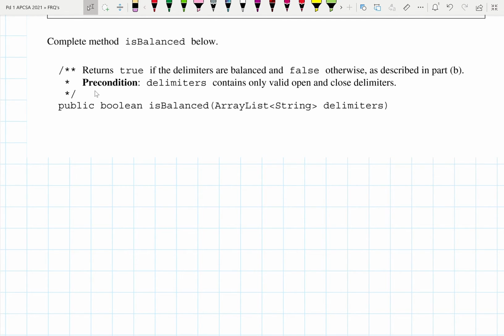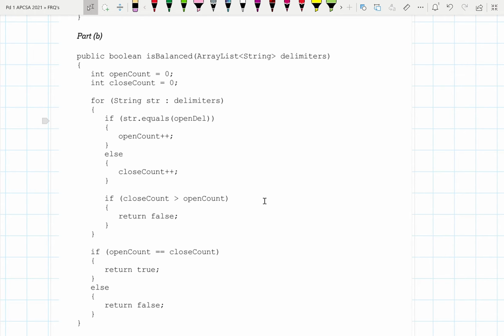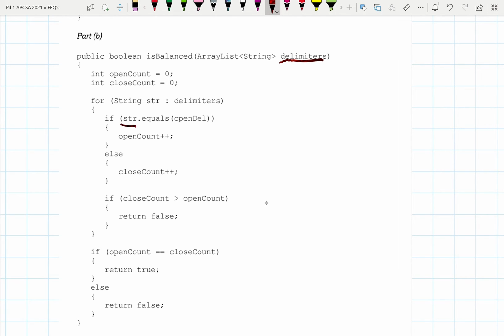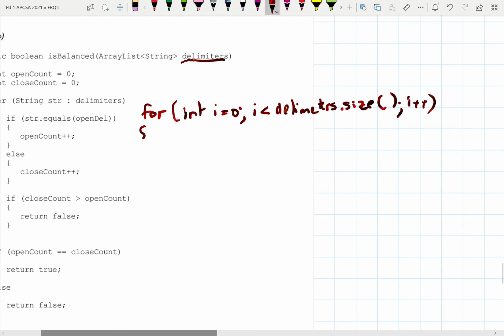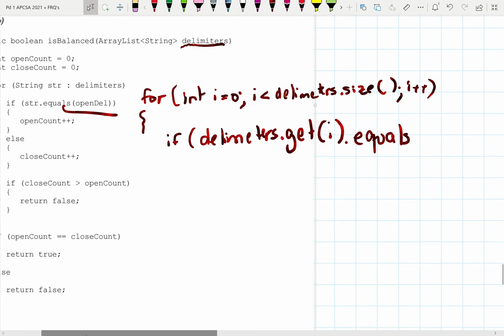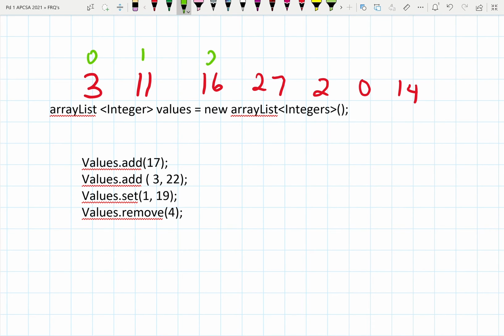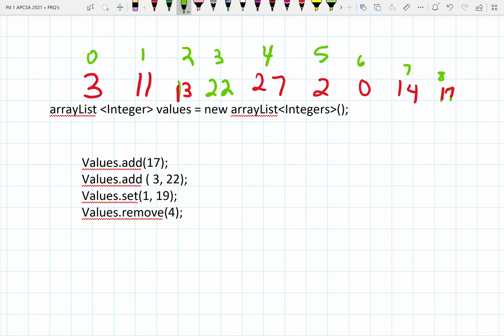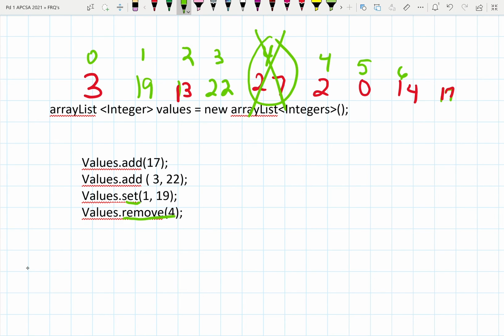FRQ3_PartB_2019